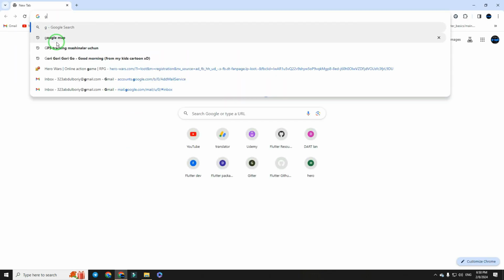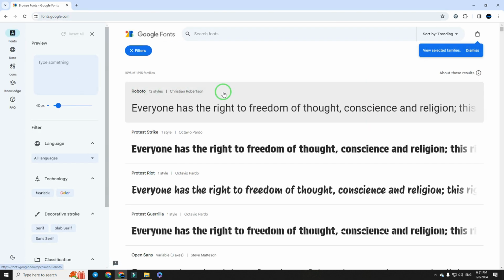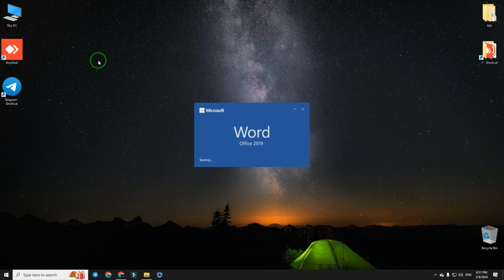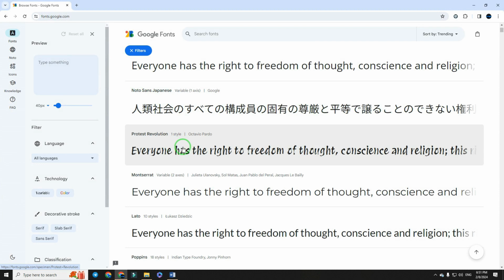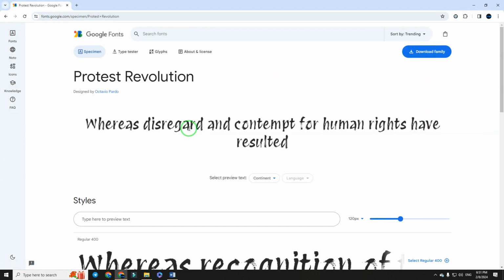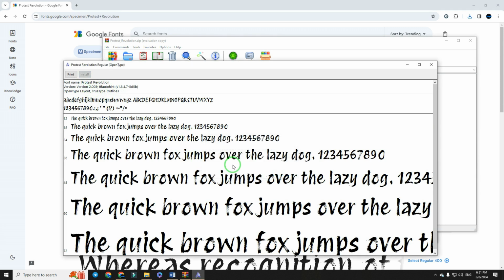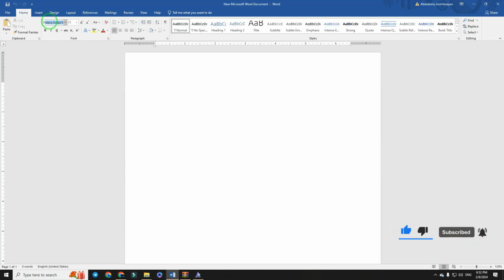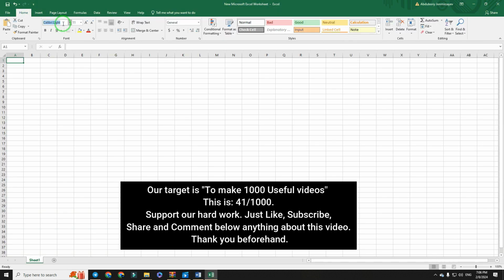How to Add Font to Word and Excel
Hi there!
In this tutorial we are going to learn how to add font to Word and Excel.